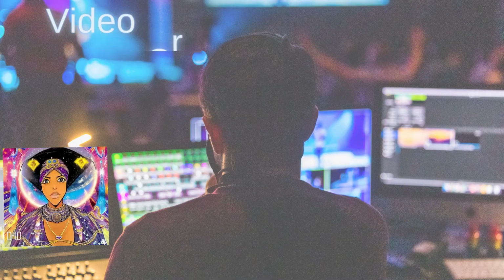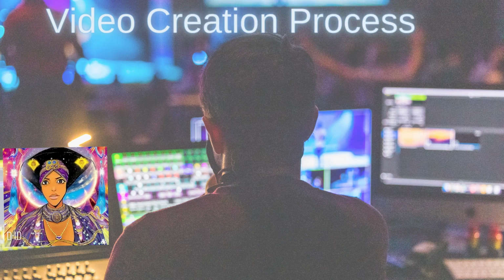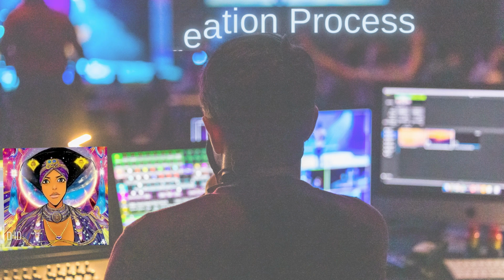How to make an ai-powered video that will help you achieve success.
YouTube Video Description:

In this groundbreaking video, we reveal the secrets to creating an AI-powered masterpiece that will catapult your success to new heights. Whether you're a content creator, marketer, or just someone looking to stand out, this is a must-watch!

📌 Timestamps:
00:00 - Introduction
01:23 - The Power of AI
02:47 - Choosing the Right AI Tools
04:12 - Crafting Your Message
05:35 - Video Creation Process
07:09 - Personalization
08:45 - Analyzing and Optimizing
10:20 - Conclusion

🚀 Key Takeaways:
✅ Harness the incredible power of AI for your videos.
✅ Discover the right AI tools for your needs.
✅ Craft a compelling message with AI assistance.
✅ Create stunning videos effortlessly.
✅ Personalize content to engage your audience.
✅ Analyze and optimize for continuous growth.

🤖 Dive into the world of AI and unlock your creative potential!